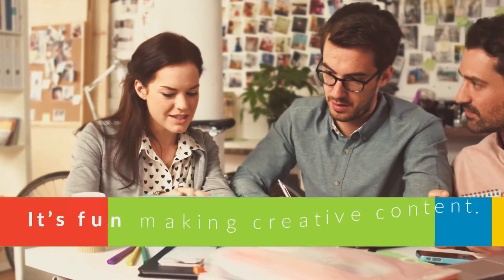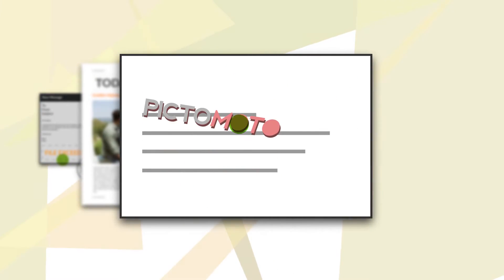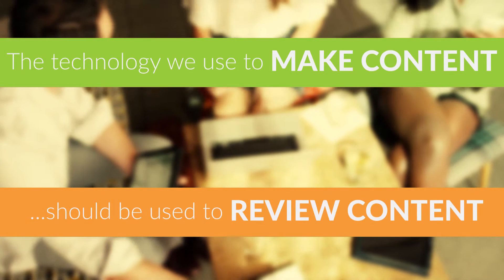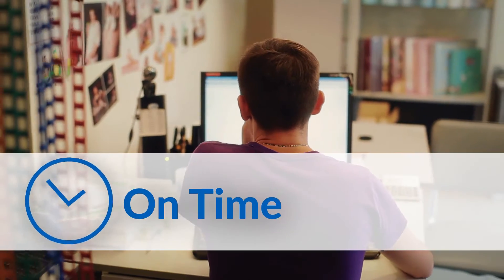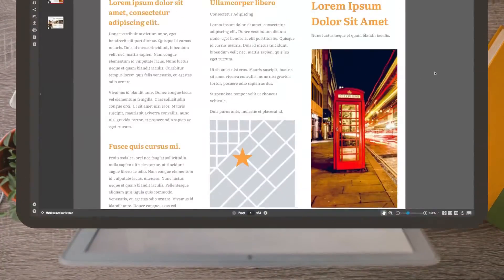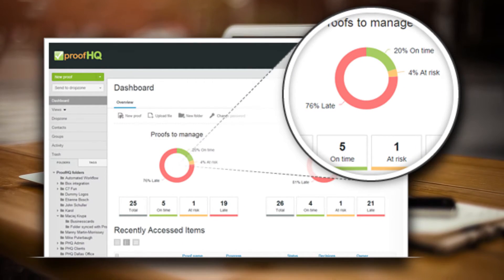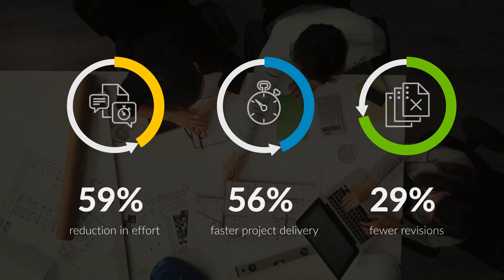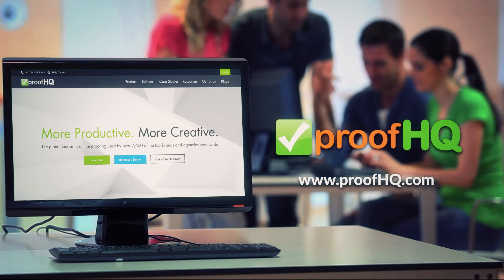ProofHQ and Online Proofing Explained in 95 Seconds